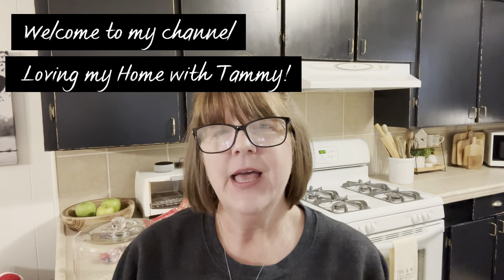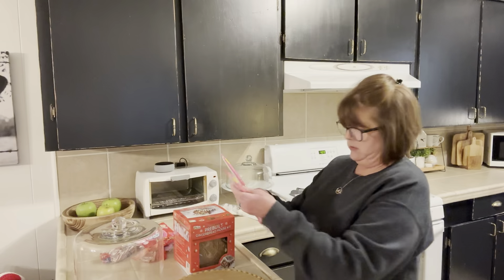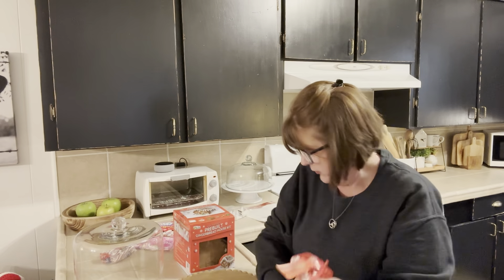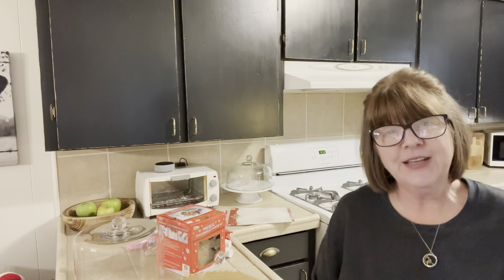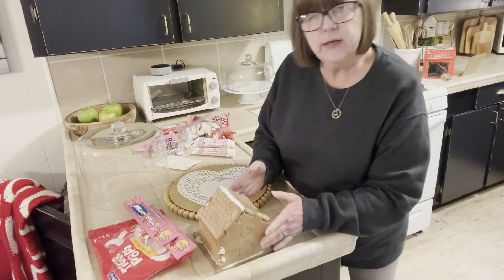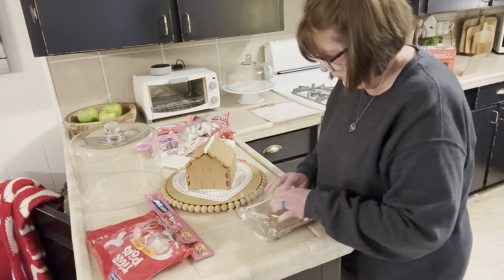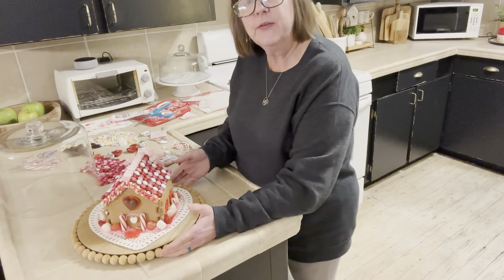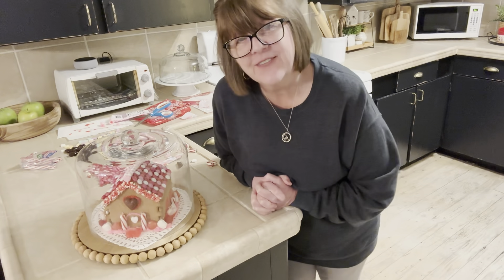Valentine Gingerbread House